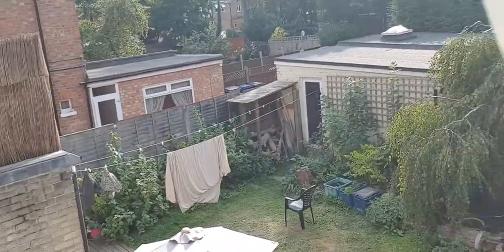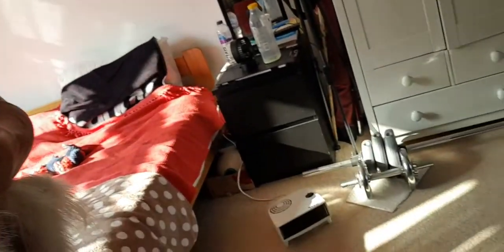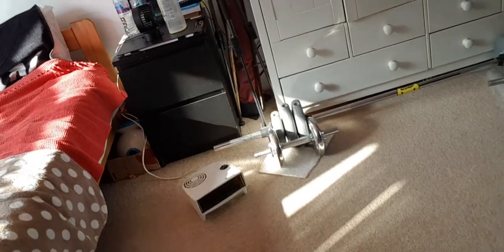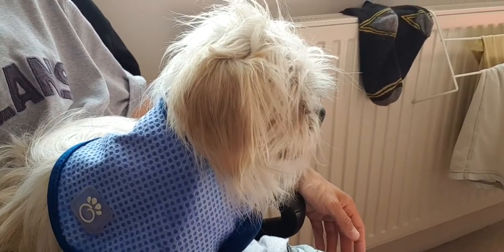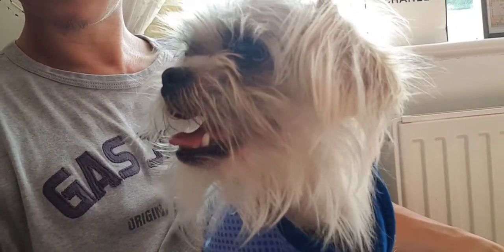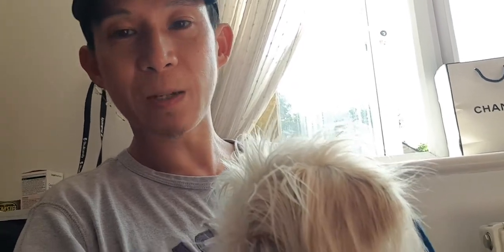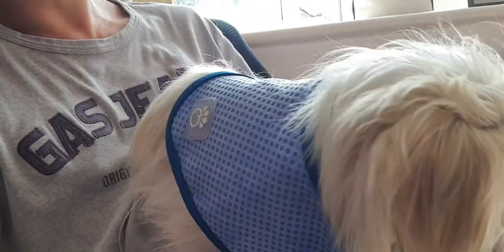Qis' new Cooling Bandana after his surgery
When the weather is way to hot outside to walk your dogs! We have a great product review to keep your puppa cool through this scorching hot weather.